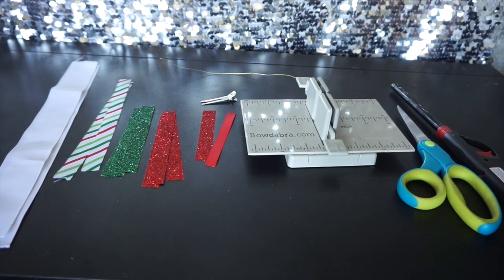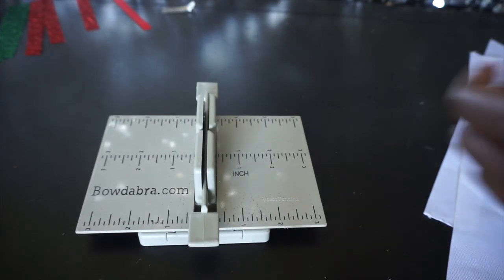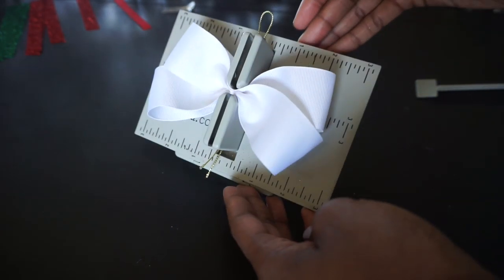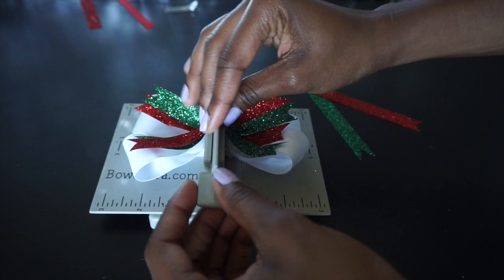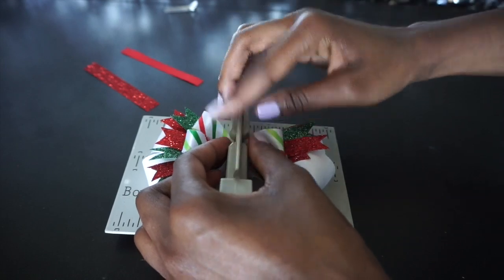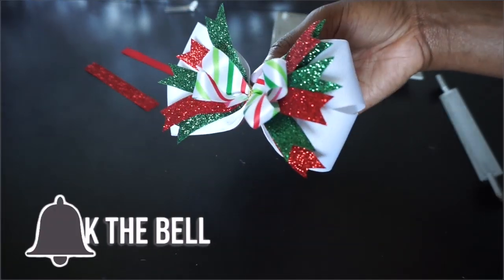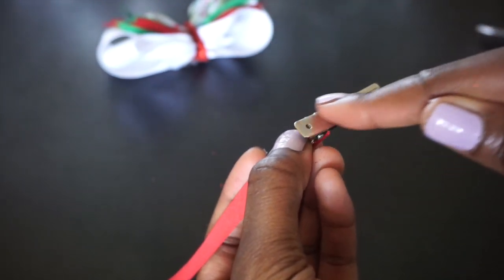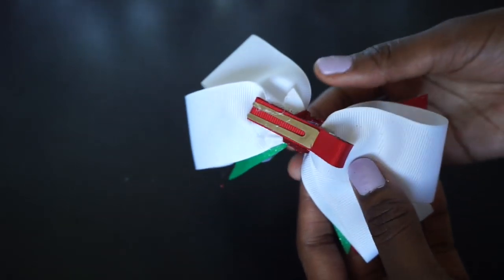DIY: Christmas Glitter Spiked Hair Bow || Vlogmas Day 13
This really cute hair bow is perfect for the holidays! Customize it to fit any style and occasion!

New videos uploaded every Saturday!!
Bonus videos uploaded randomly!!